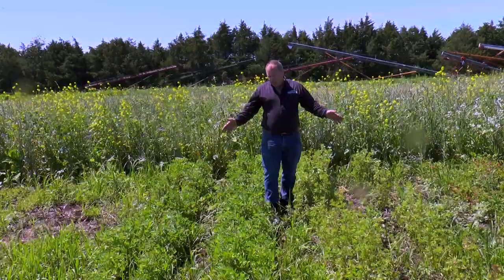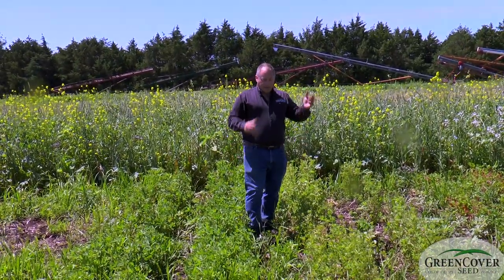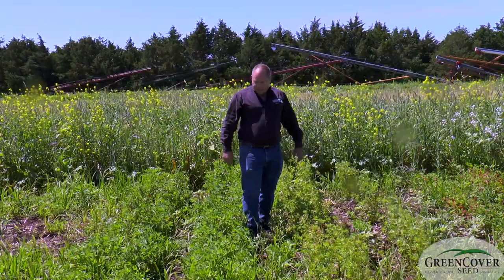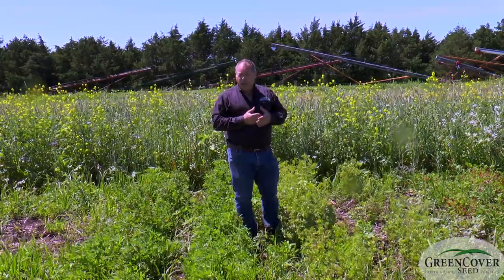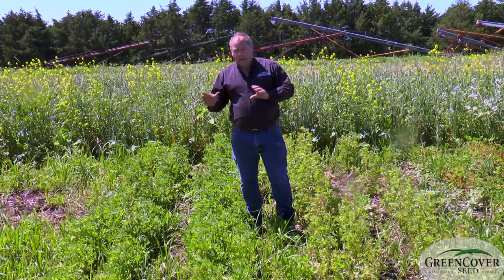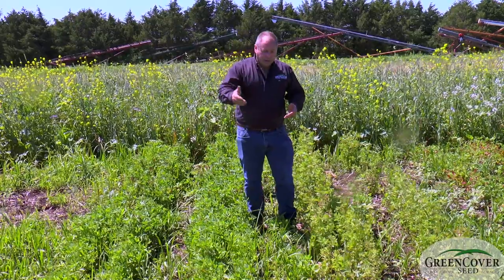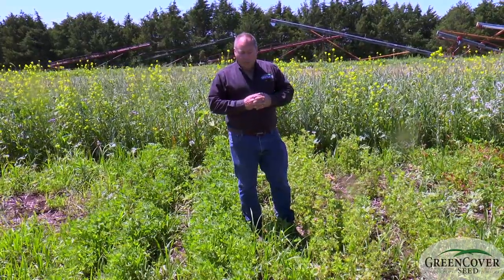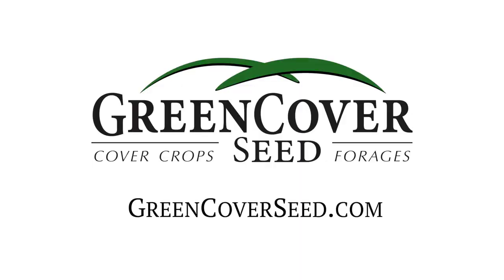Berseem Clover - Test Plots 2019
Keith and Dale talk about Berseem Clover